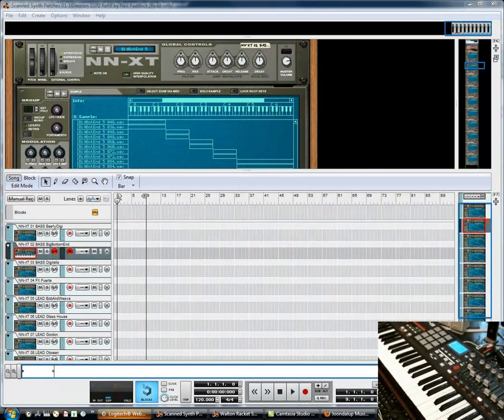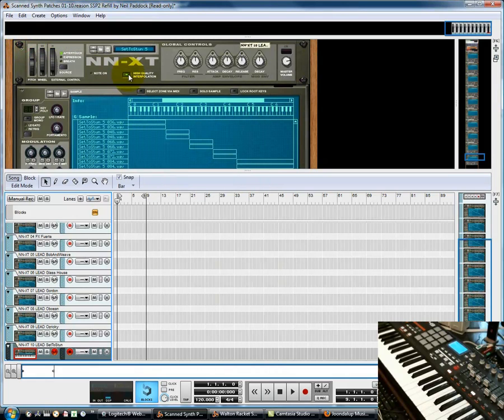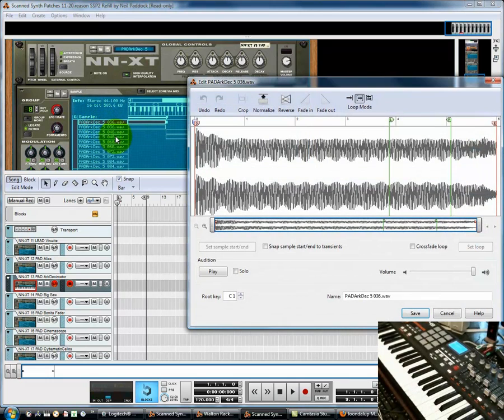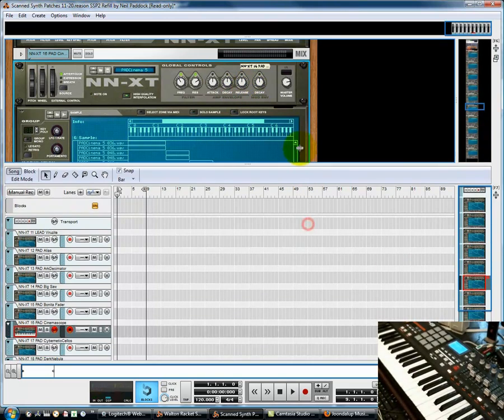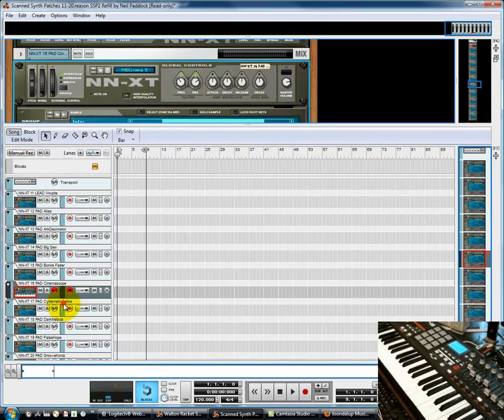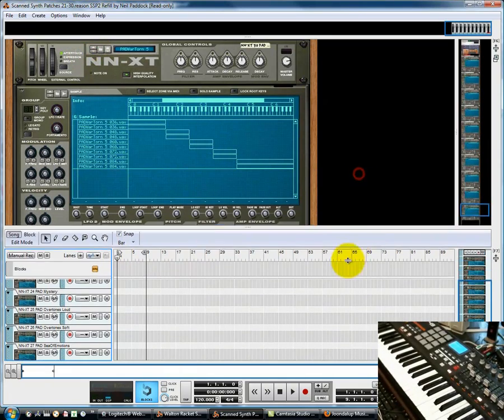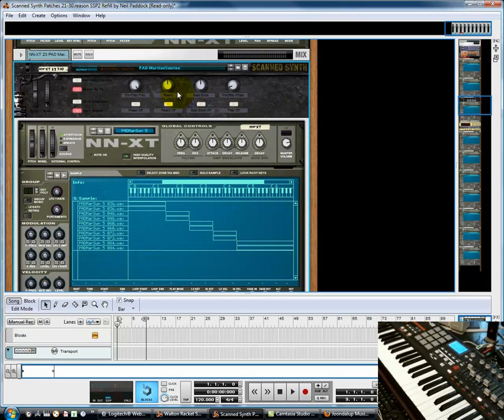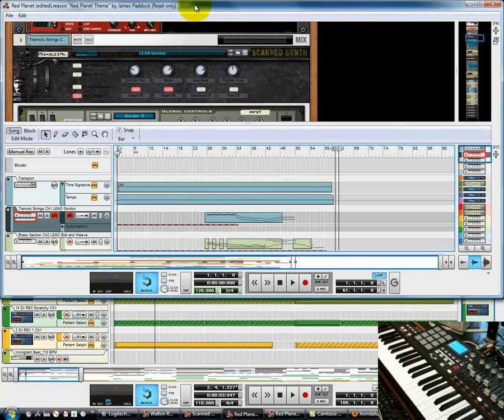Scanned Synth Pro 2 (Scanned Synthesis 2) Reason Refill - A Walkthrough by Neil Paddock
Non Reason Users (e.g. Kontakt and sfz compatible samplers, users of Camel Audio's Alchemy player and VST Soundfont players) will want to take a look at:
Anamorphic Cinema (A patch set using the same sounds)
It is available in 3 versions: For Kontakt & sfz (Red), Soundfont (Green) and for Alchemy (Blue).

This video was created to explain how to get the best out of the free Scanned Synth Pro 2 (SSP2) (aka "Scanned Synthesis 2") Reason Refill, to demo the 30 preset sounds from the songs set up within the Refill.
Also to air the two music demos by myself and James Paddock (Walton Racket and Red Planet), produced especially for the Refill pack using multiple instances of the samples and Reason devices within the SSP2 Reason Refill.

You can grab the Scanned Synthesis Refill for free if you are a Registered Reason User from our e-shop at:

The Scanned Synth Pro 2 (SSP2) VST plug-in was created by Humanoid Sound Systems and is available to purchase from their shop at
at a pay what you like price (suggested price $25).

This version has many more presets but will only work with Reason via Rewire. It will work quite happily directly with other Digital Audio Workstations (DAWs) such as Mixcraft 6.0 and Cockos Reaper. If you want to use it with Reason, download the free refill to start with and let me know how you get on.

PS Let us know what you think of it, and be sure to drop me any links to track you make using the Refill - that would be awesome!

Thanks

Kindest regards